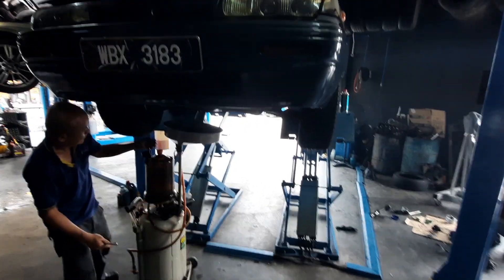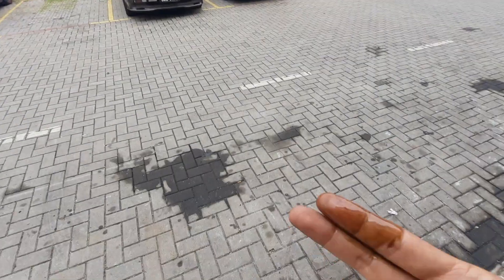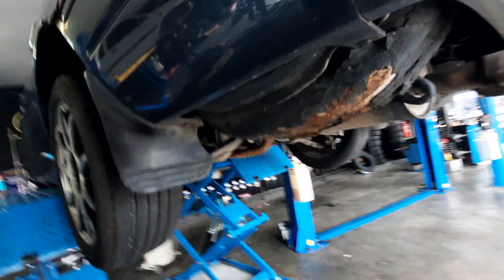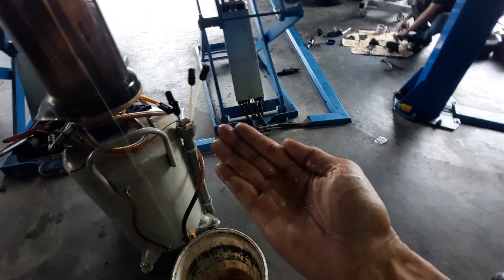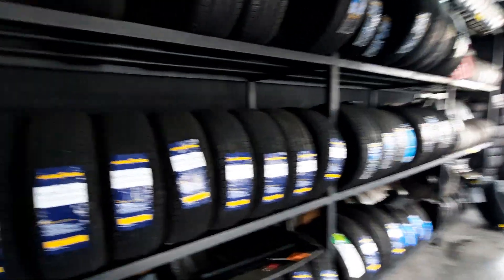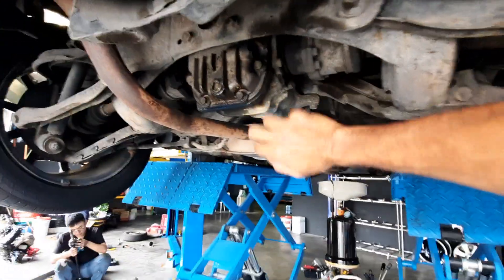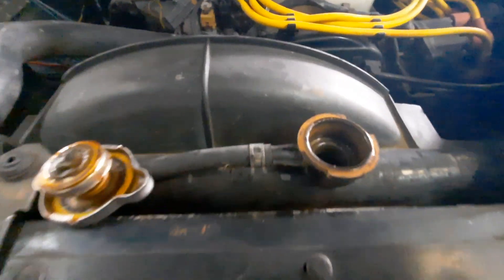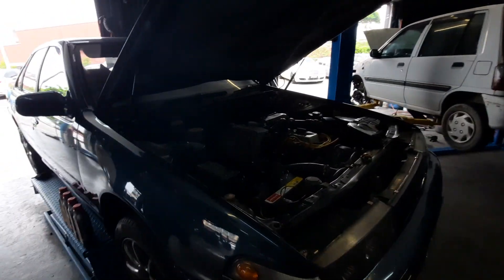WEEVIL UPDATE Pt.2! 1990 Nissan Cefiro A31 RB20 - Full Fluids 'Brain' Drain! | EvoMalaysia.com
PART 2 of the recent Cefiro A31 "blood transfusion", getting rid of all the old lubes and putting in fresh ones is oddly-satisfying to me, it's always good to have this kind of peace of mind.

Seeing as how the only receipt I found for the A31 dated back to 2021, I reckon this was timely, if not long overdue! Oh and yes, I think parts availability is definitely gonna be easier for the W123 than the A31, hahaha!! Oh well, the fun is in the hunt! :)